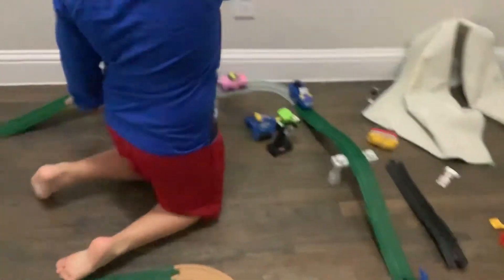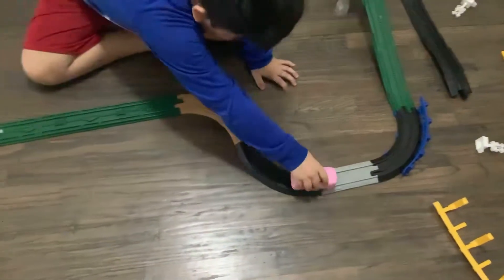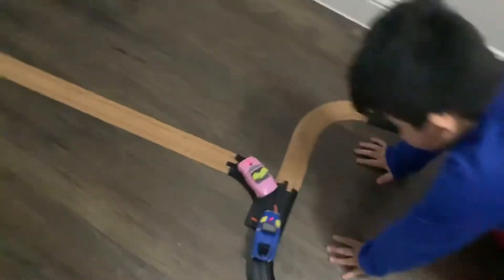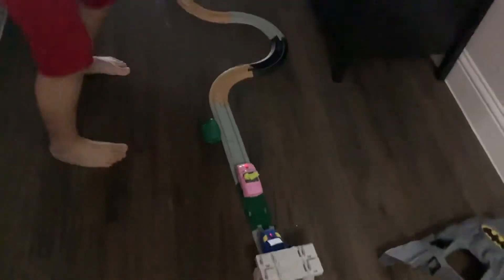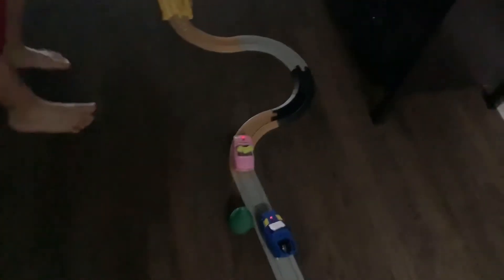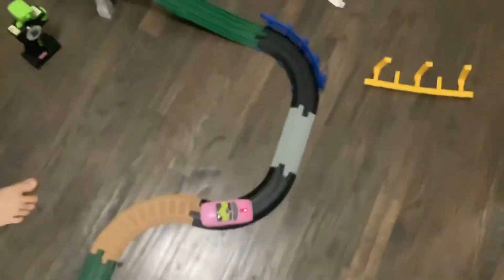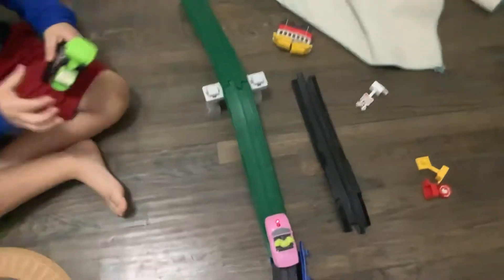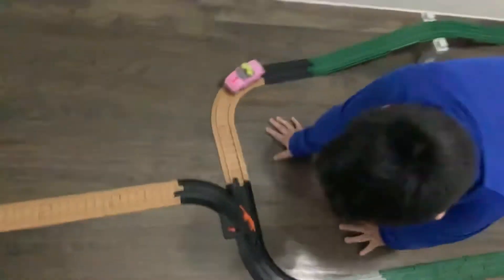Mitchell’s GeoTrax Presentation